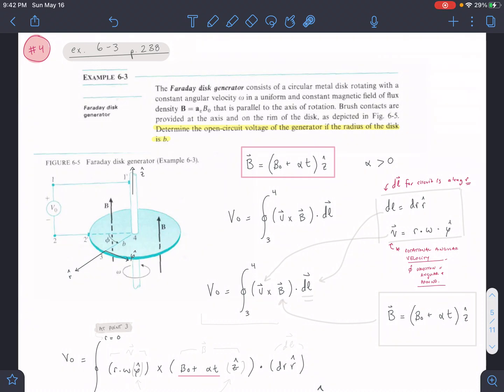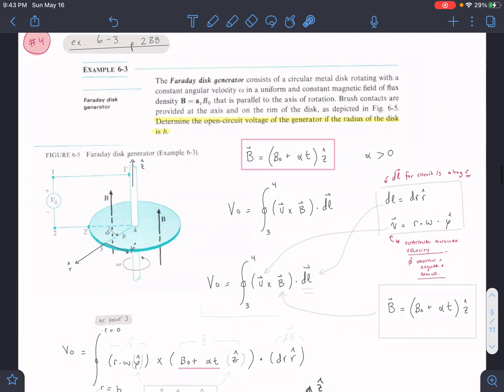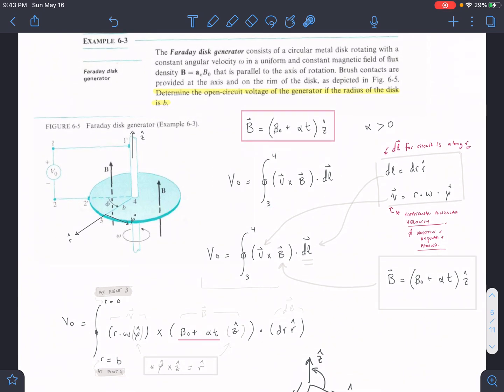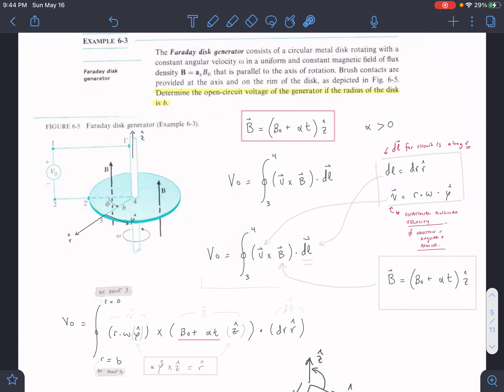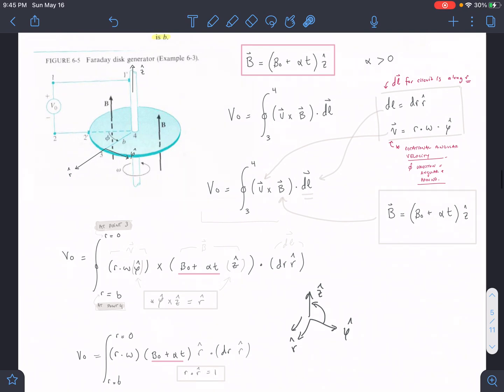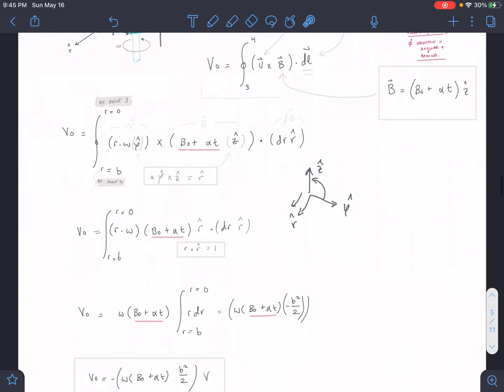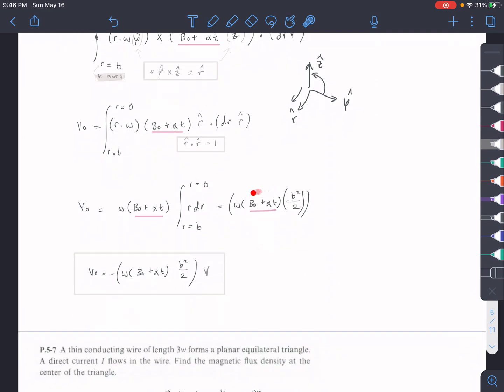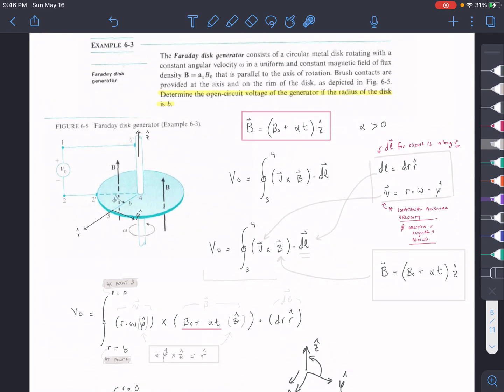ex 6-3 Faraday Disk